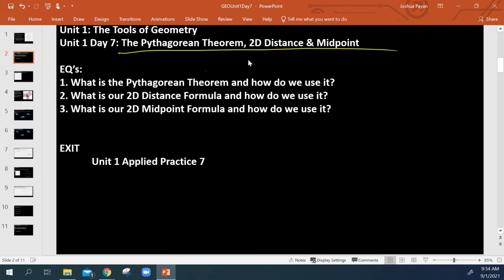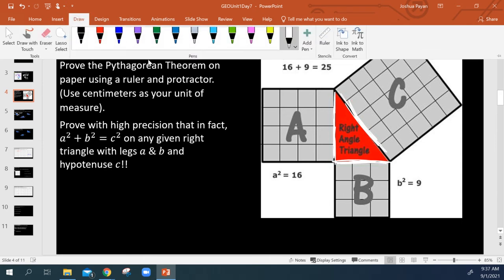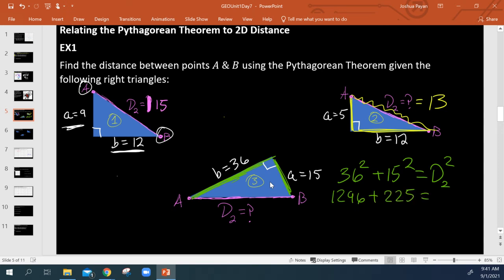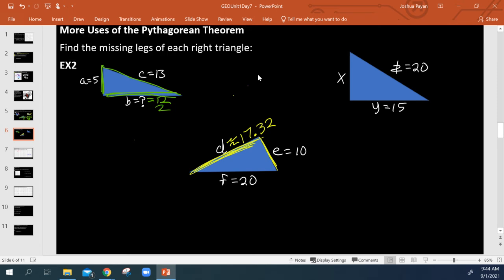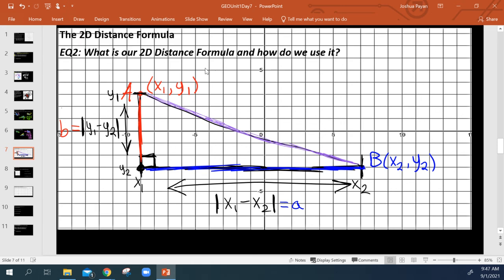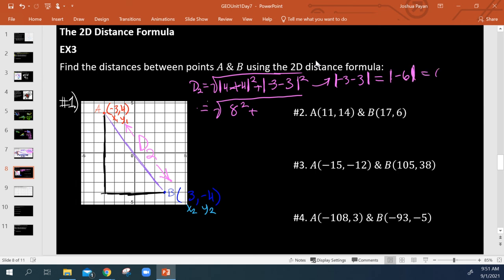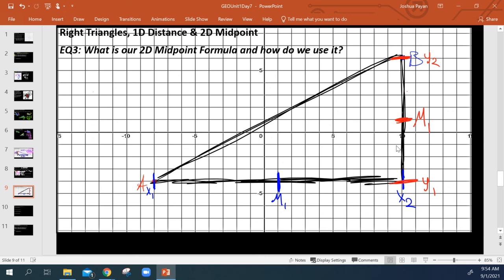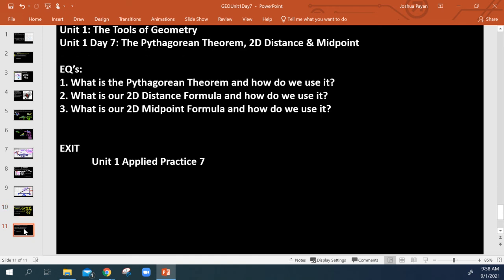Geometry Unit 1 Day 8: The Pythagorean Theorem & 2D Space